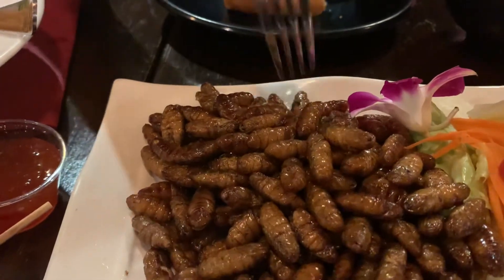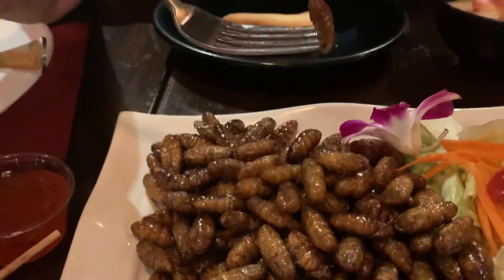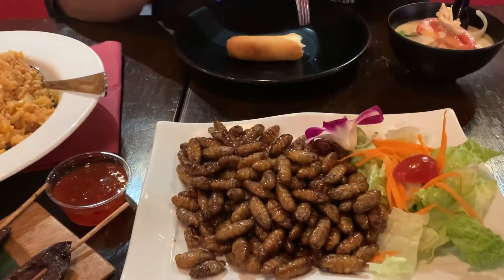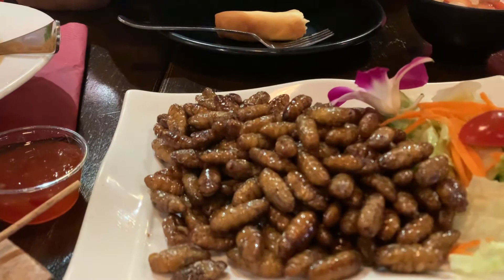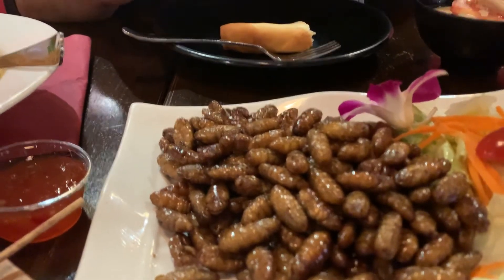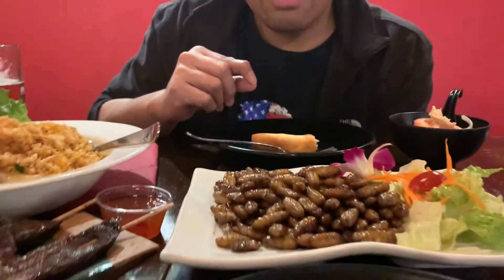Silkworms Make Me Squirm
Trying silkworms at Monkey Thai in Alameda CA.